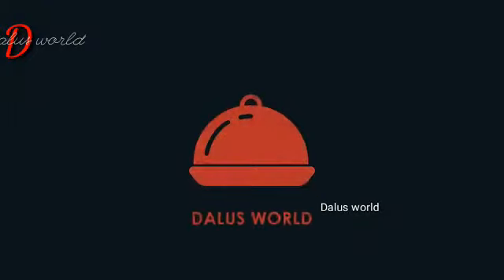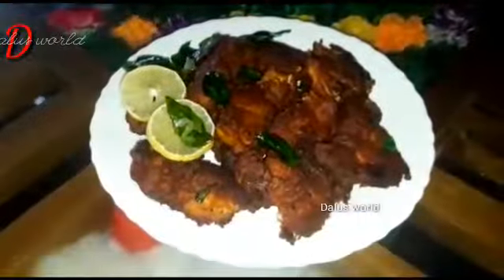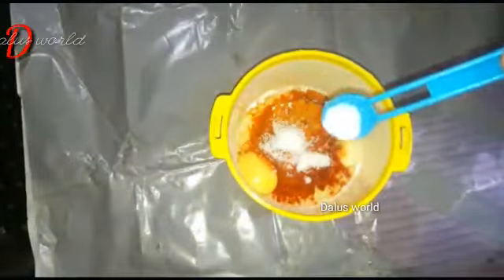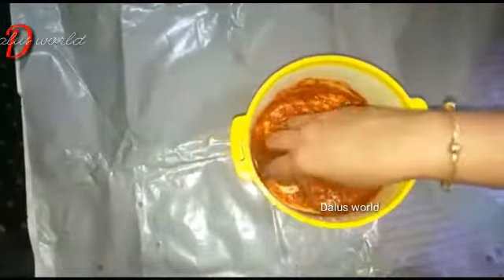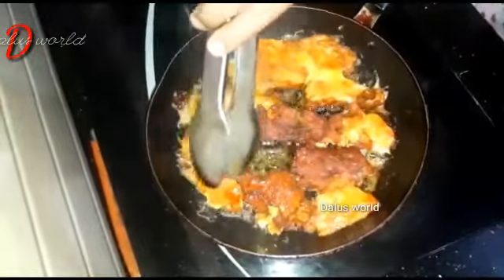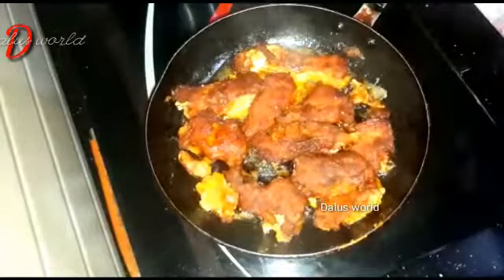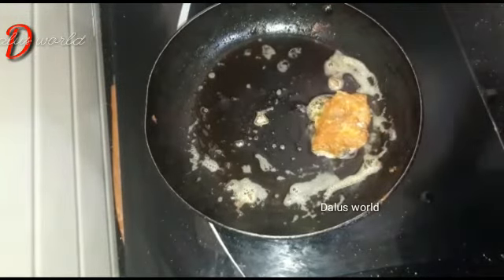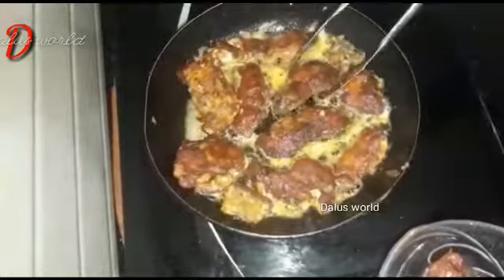ഇതുപോലെ ഒരു ഫിഷ് ഫ്രൈ നിങ്ങൾ ഉണ്ടാക്കിയിട്ടുണ്ട fish fry // restorent style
Ing
termeric powder -1and half tsp
salt
egg-1
oil